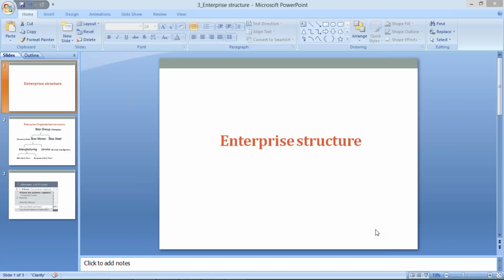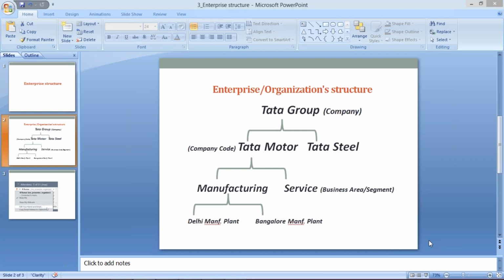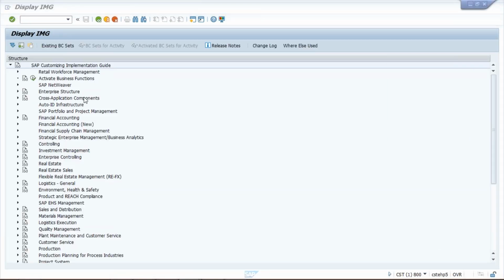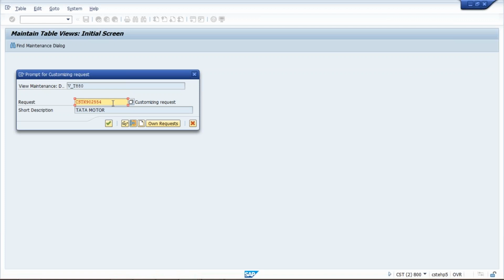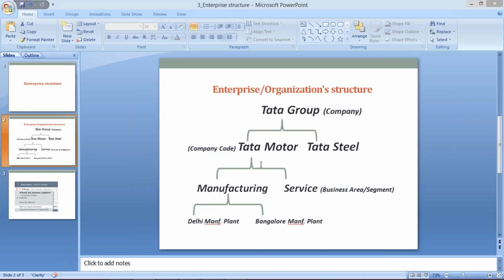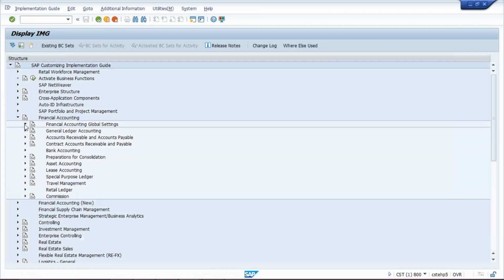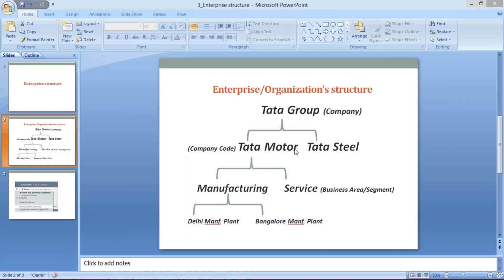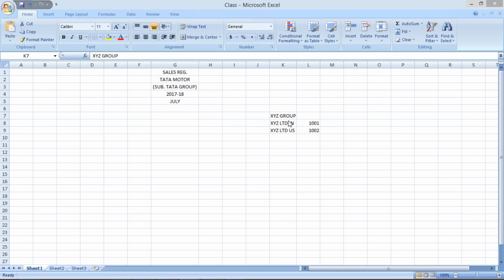Enterprise Structure in SAP FICO